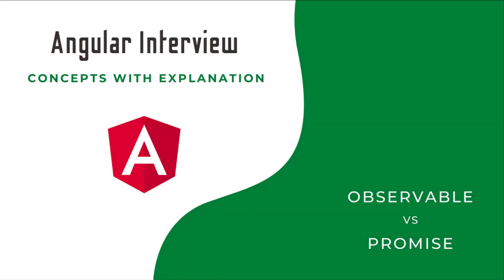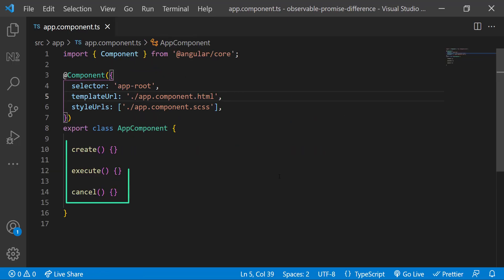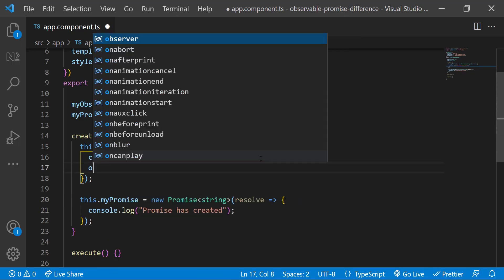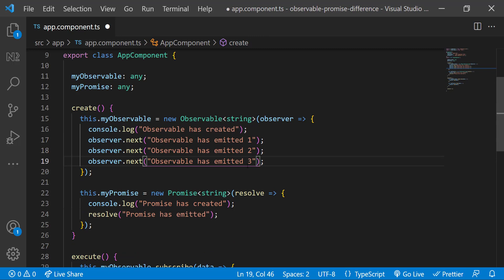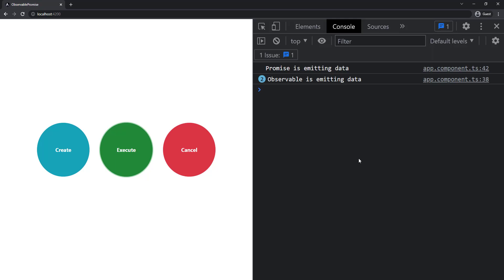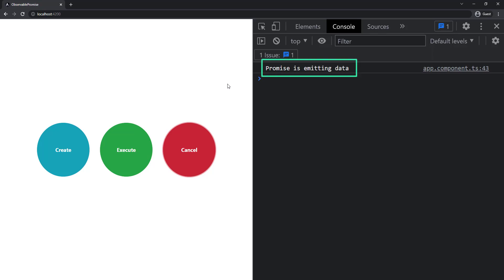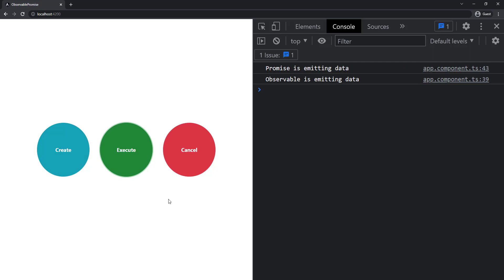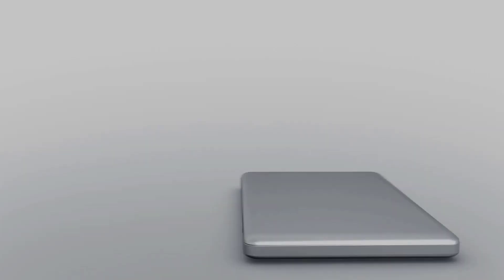Observable vs Promise: Understanding the Differences for Interviews | Angular Interview Concepts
Master Angular Interviews: Understanding Promises vs Observables
Are you struggling with the differences between Promises and Observables in Angular?

This video breaks down everything you need to know for your next Angular interview!

In this tutorial, you'll learn:

Key differences between Promises and Observables:
Single vs Multiple Values
Cancellation
Asynchronous vs Synchronous Behavior
Operator Support
When to use Promises vs Observables in Angular:
Real-world scenarios and best practices
Ace your Angular interview questions:
Gain confidence with clear explanations and practical examples

Don't miss out! Watch now and master this essential Angular concept.

TIMESTAMPS
00:00 INTRODUCTION
01:13 CODE SETUP
01:25 CALLBACK DIFFERENCE
01:41 OBSERVABLE IS LAZY PROMISE IS EAGER
03:20 OBSERVABLE EMITS MULTIPLE VALUES
04:12 OBSERVABLE IS CANCELLABLE
06:20 PROMISES ARE ALWAYS ASYNCHRONOUS
07:33 OBSERVABLE SUPPORTS RXJS OPERATORS